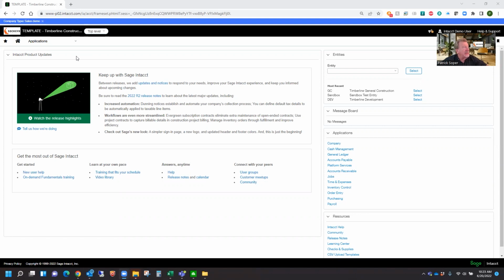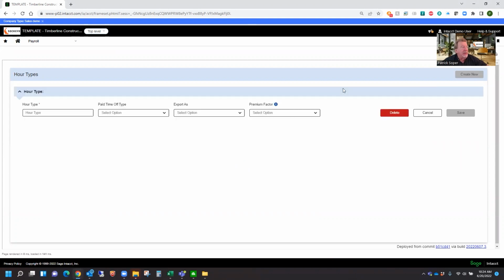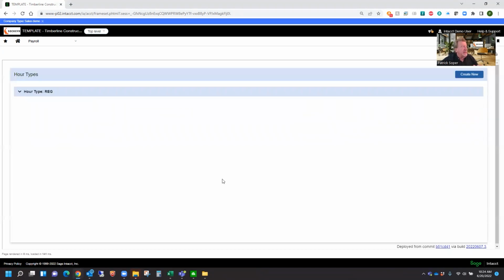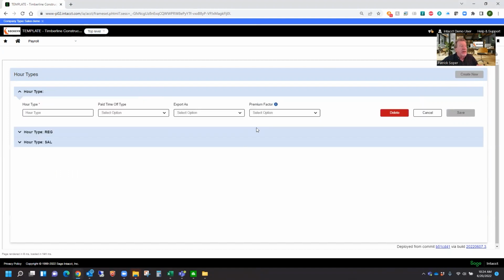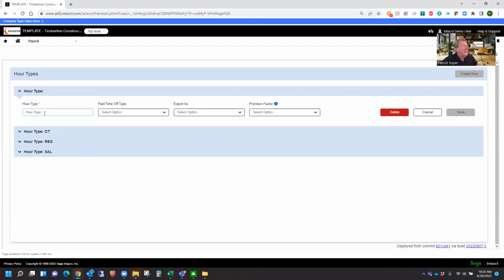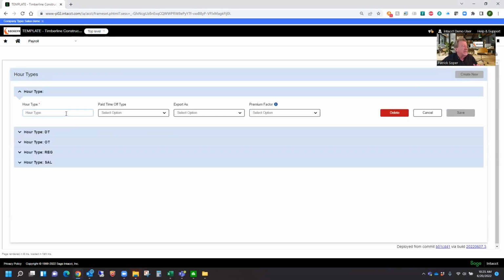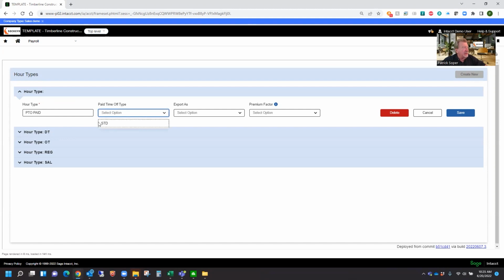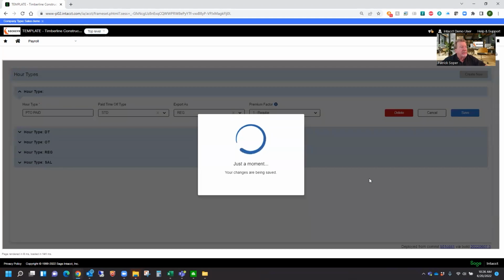Sage Intacct Payroll: Hour type set-up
Within Sage Intacct Payroll, there are several types of set-ups to choose from. The hour type set-up within Sage Intacct is a simple and easy way to set up the payroll process for your organization. In this insight video, our Senior ERP Consultant, Patrick Soper, walks through the process of using the hour type set-up which can include items such as regular pay, salary pay, overtime, and PTO.